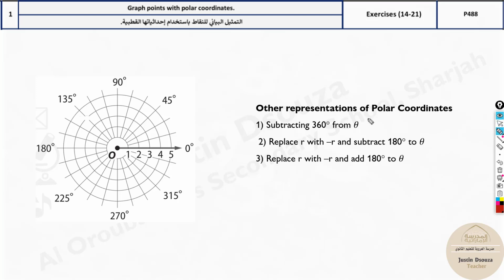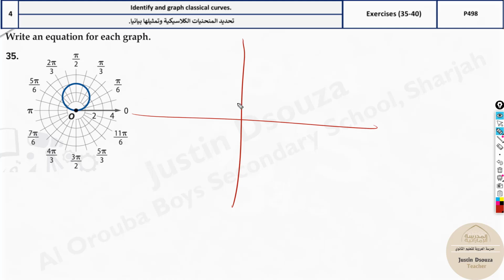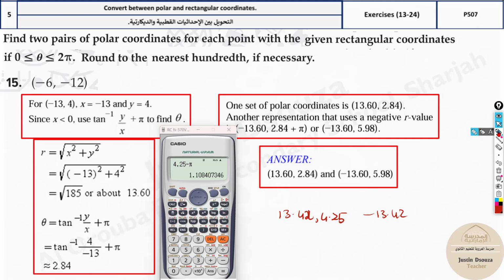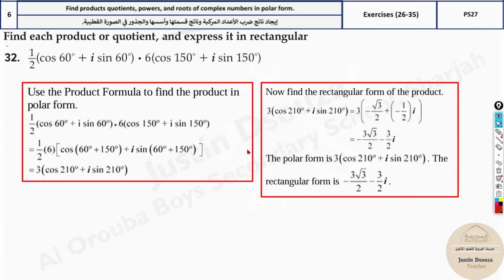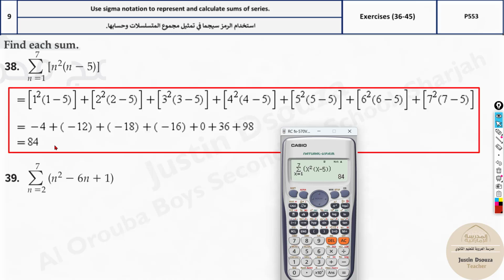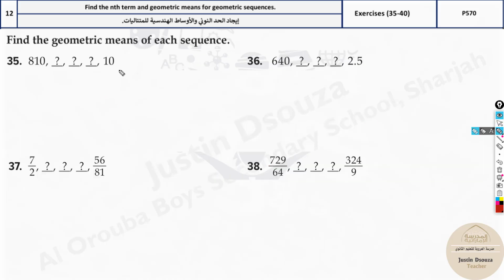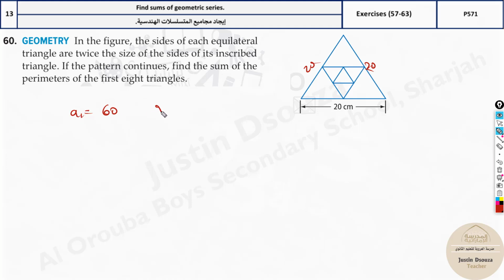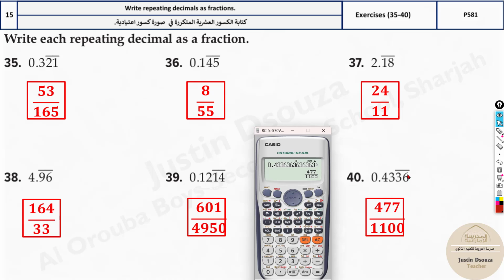11Adv Part 1 Multiple Choice | EoT3 | Polar Graphs, Curves, | Q1 - Q15 | 11A